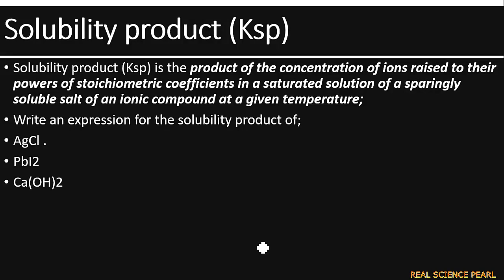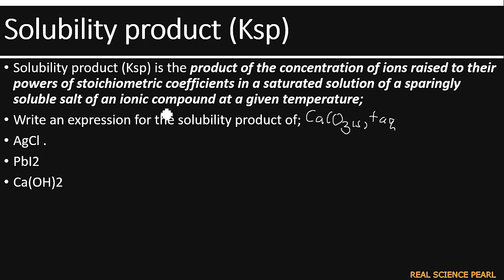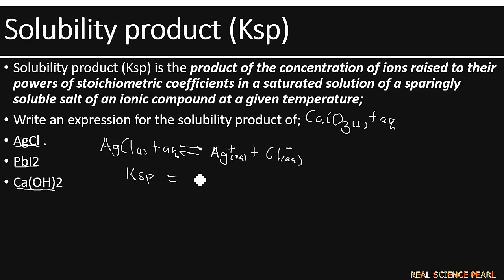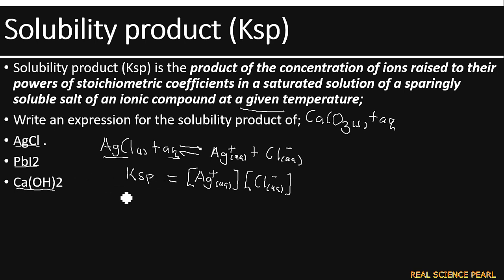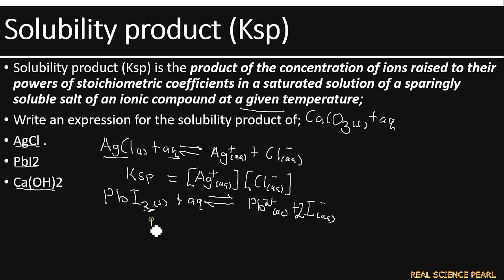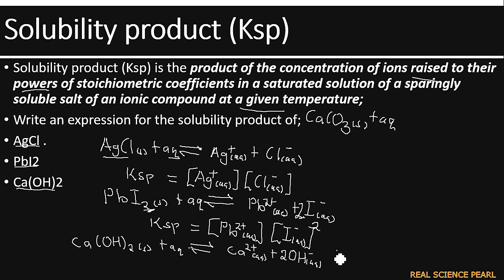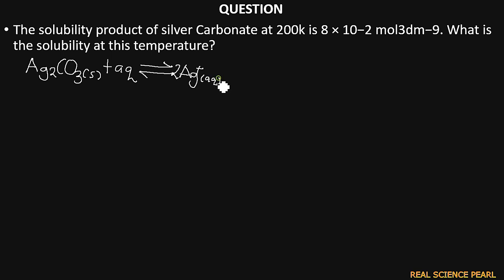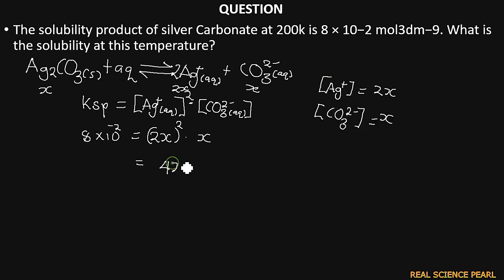Solubility product constant (Ksp)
Introduction to ksp, expression. We've learned that some ionic solids are totally water insoluble, but in fact this is a wrong concept. such solids will dissolve to some minute degree, and we can measure this extent of dissolving. Ksp enables us to know the solubility, predict precipitation of insoluble/ sparingly soluble salts